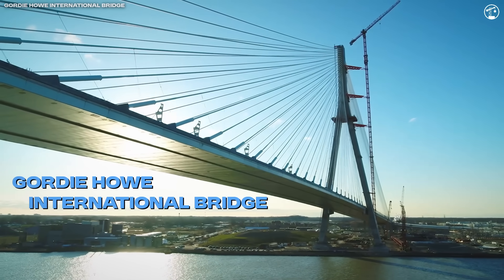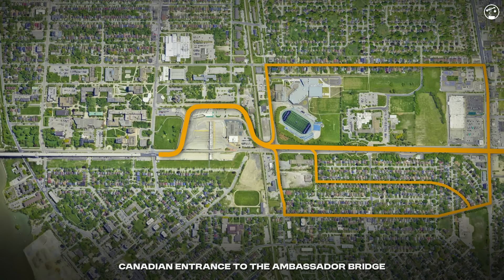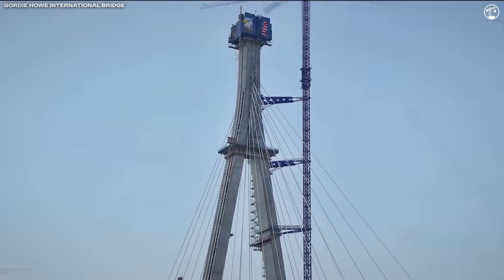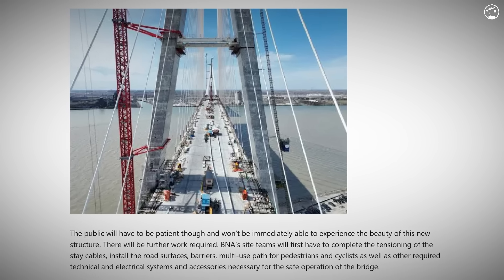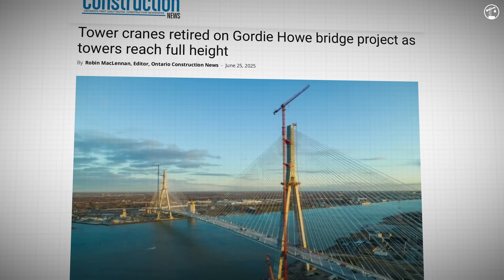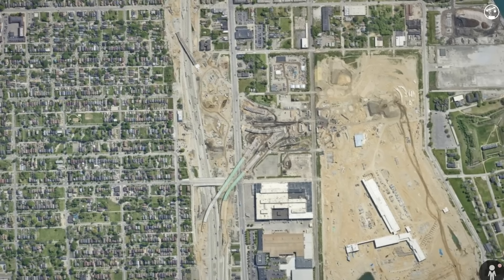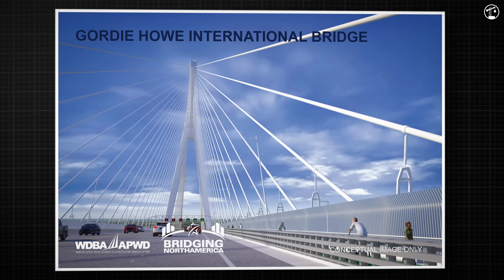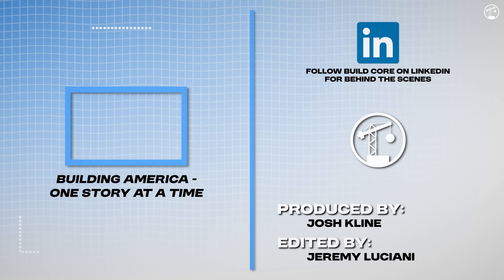Inside the Final Year of Detroit/Windsor’s $4.7B Bridge Project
The Gordie Howe International Bridge is nearing completion—and it’s far more than just a new river crossing. At $4.7 billion USD, it’s one of North America’s largest infrastructure efforts, designed to fix a major logistics bottleneck between Detroit and Windsor. Privately owned bridges and outdated connections have long choked the busiest commercial border on the continent. But now, a cable-stayed span—constructed with millimeter precision—links Highway 401 directly to I-75. The final year of work has been the most complex: mid-span closure, cable tensioning, ports of entry, tolling systems, and neighborhood integration. The 853-meter main span is now fully supported, and the last of the massive cranes are coming down. As of mid-2025, the project is 95% complete, with opening scheduled for this fall. It’s a modern engineering achievement that quietly delivers both scale and subtlety.